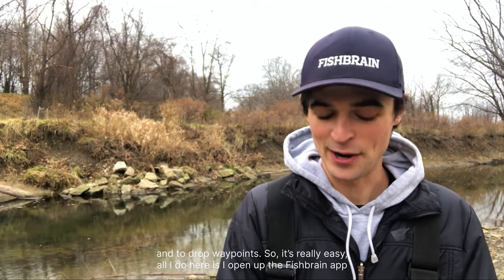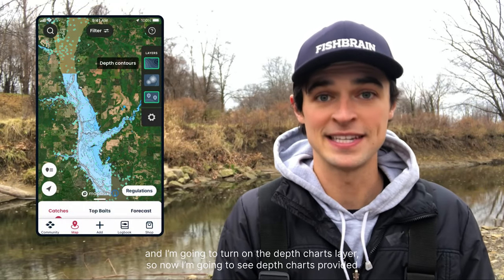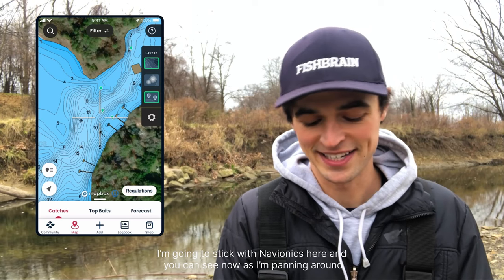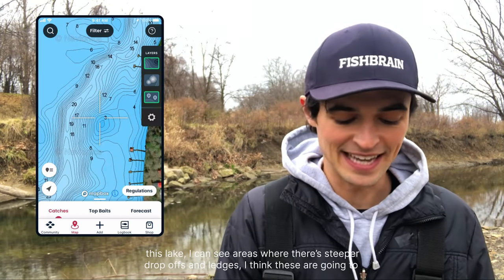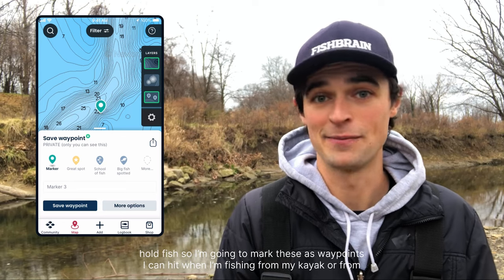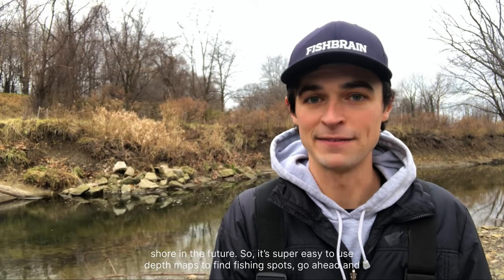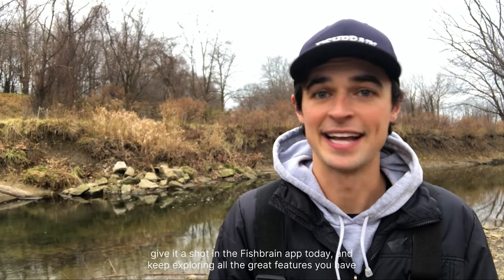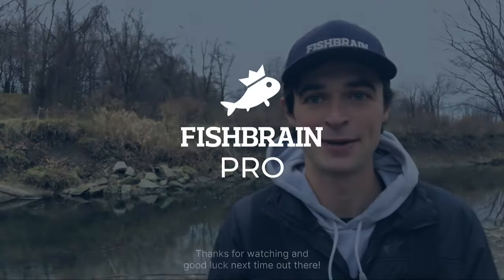Your guide to fishing with depth charts on Fishbrain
The Fishbrain team shows you how to read depth charts to find new fishing spots with Fishbrain Pro. Depth charts can be a great way of scouting shallows, drop offs, potholes where fish are likely to be found, and with Fishbrain Pro you can mark spots with waypoints so that you never lose track of the spots where you catch the most.

Fishbrain Pro helps you to find the best fishing spots for bass fishing, crappie fishing, and more. Whether you are a seasoned angler, or just starting out as a beginner, our app helps you to find fishing hotspots so that you can catch the biggest fish.

Next time you’re wondering where to find new fishing spots, check out Fishbrain Pro for Navionics depth maps, to help you catch more.